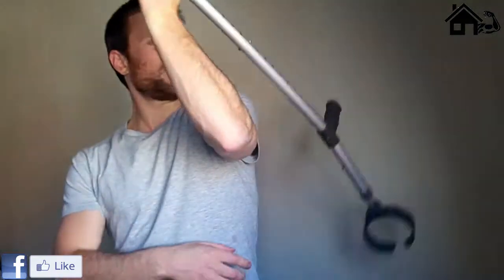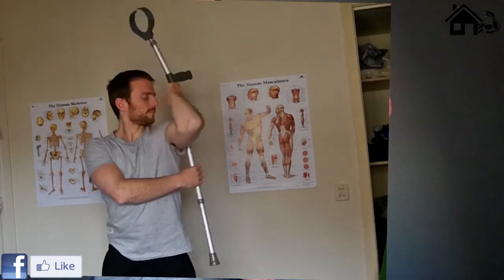How to train after shoulder pain (part 3)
CONNECT WITH HOMEMADE MUSCLE (Blog & Social Media):

OTHER BOOKS:

[Easy Weight-Loss] Lose weight with 30 easy tips